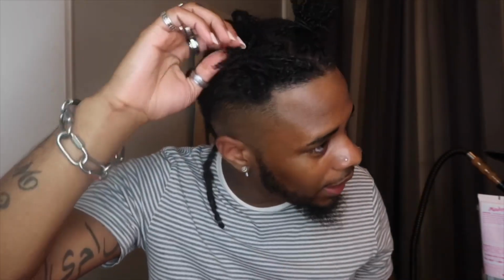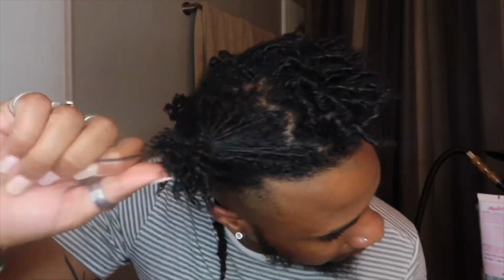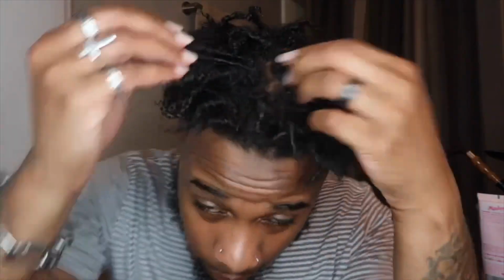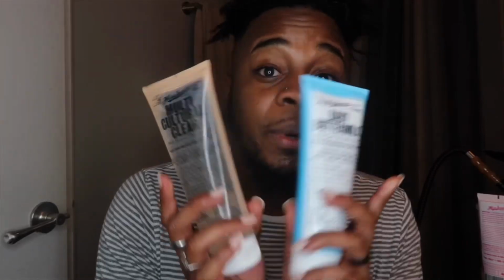FingerCoils | Quick tutorial using all MISS JESSIES hair products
Hey guys. Hope you guys enjoy this quick and simple finger coil video. Now I’ve showed you guys several times how i do this so no need for a step but step. I did something  NEW which was using 5 different types of hair products at once! All MISS JESSIES and I’m loving the outcome!

Products USED: Honey Curls, Jelly Soft Curls, Baby Buttermilk, Multinatural clear and Curly Meringue.

Comment your favorite Miss Jessies hair product below please? I’d love to know!

☺️ PLEASE give this video a big thumbs up and show some love in the comments.

Intro/Outro made by : @TurntoKeyon on Instagram
CONNECT & GET TO KNOW ME HERE :
CA$HAPP FOR CONTRIBUTIONS : $Snappysays